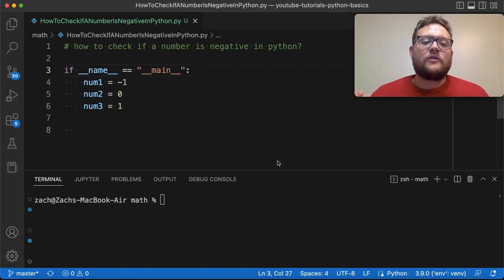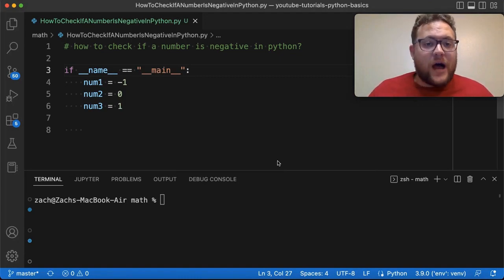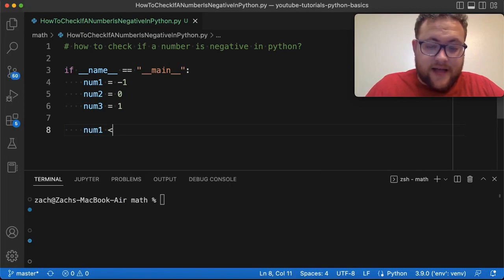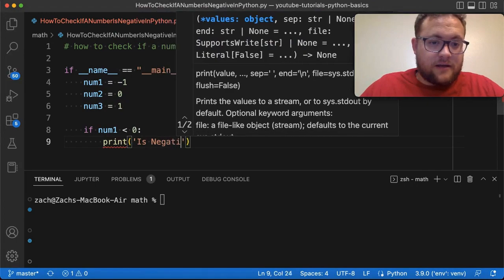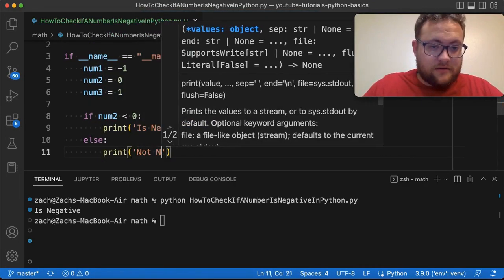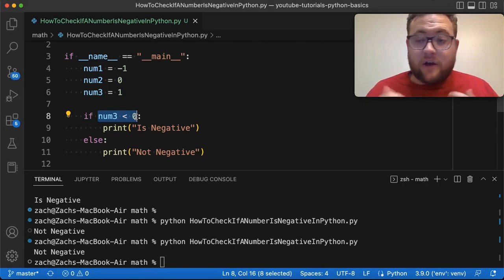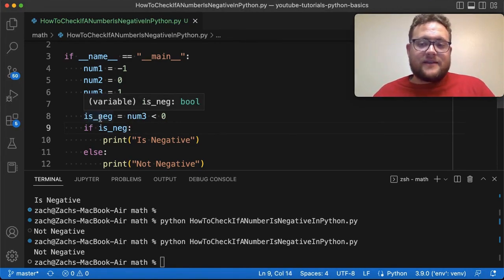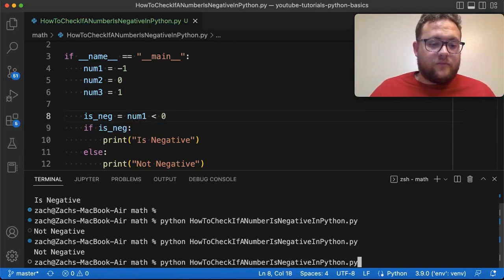How To Check If A Number Is Negative In Python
In this python tutorial, I answer the question of how to check if a number is negative in python! I'll walk you through creating python boolean statements to help you evaluate if your number or variable holding a number is negative in python! Let's get coding!

Video Timeline
0:00:00 - Video Intro
0:00:18 - Check For Negative